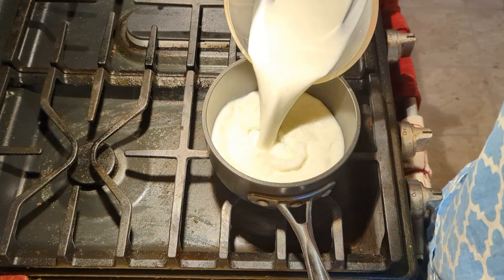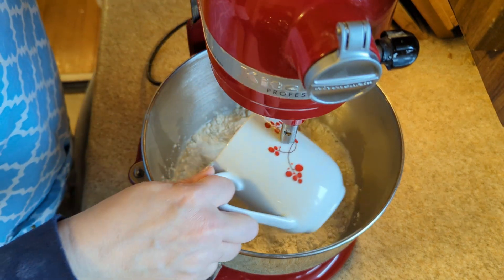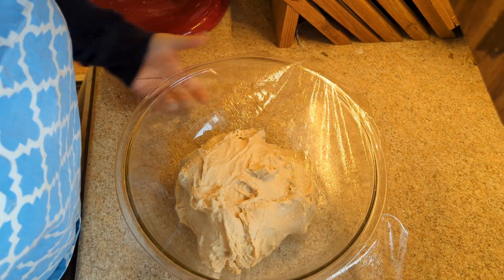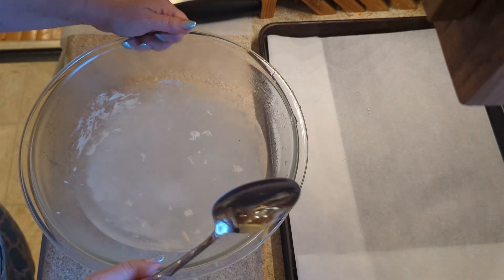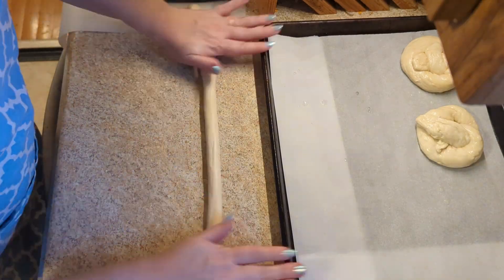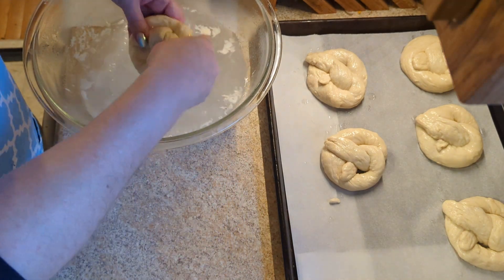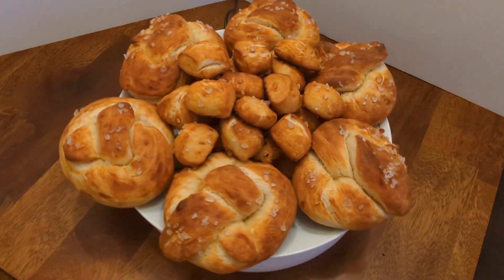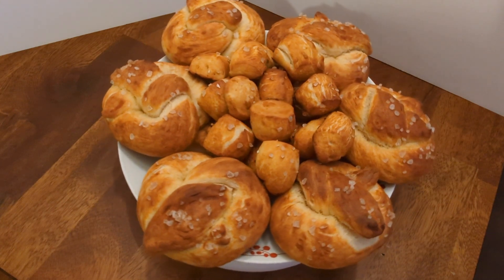Sheila Bakes Soft Pretzels from Binging with Babish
Join me as I try making the Soft Pretzels from Binging with Babish